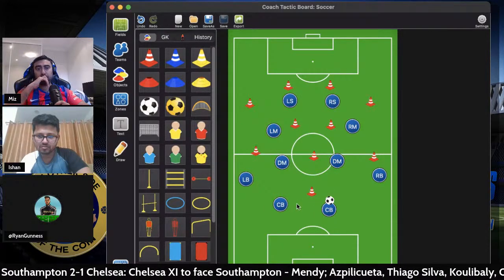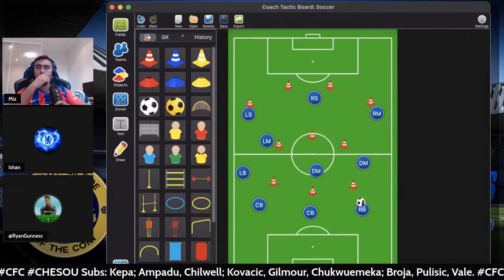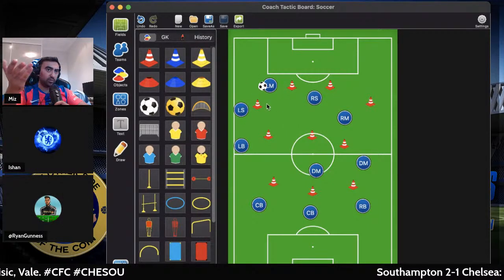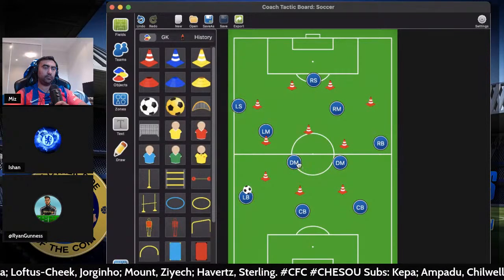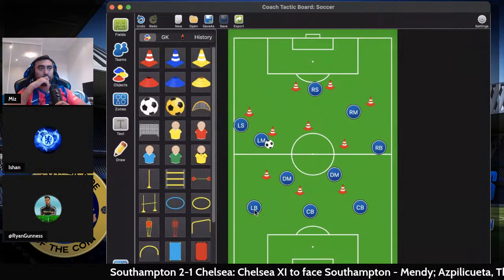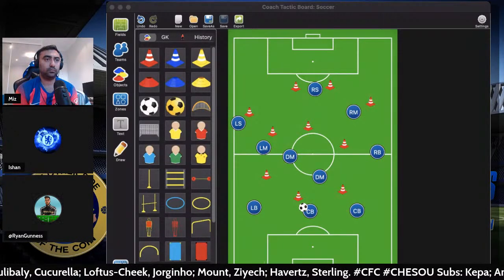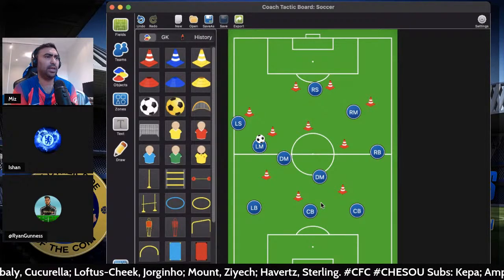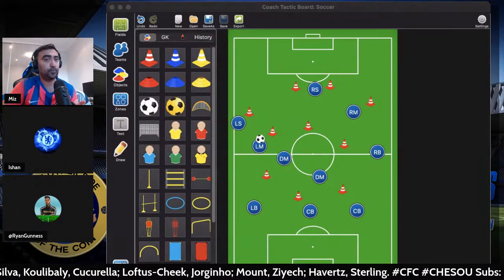Why Chelsea COLLAPSED Against Southampton?? Tactical Analysis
Why Chelsea COLLAPSED Against Southampton?? Tactical Analysis By  @Top4Tactics

Chelsea XI to face Southampton - Mendy; Azpilicueta, Thiago Silva, Koulibaly, Cucurella; Loftus-Cheek, Jorginho; Mount, Ziyech; Havertz, Sterling.

Subs: Kepa; Ampadu, Chilwell; Kovacic, Gilmour, Chukwuemeka; Broja, Pulisic, Vale.

Wesley Fofana has also signed the contract as new Chelsea player, all completed with Leicester — he will be unveiled by CFC on Wednesday. 🚨🔵

Fofana can be considered Chelsea player now.

Exclusive: Chelsea are in advanced talks with RB Leipzig to sign Joško Gvardiol! Deal would be completed now but with Gvardiol staying at RB Leipzig, he’d join Chelsea in June 2023. 🚨🔵

Official proposal submitted today around €90m. Negotiations ongoing on clubs side.

Follow my guests on Social Media below:​